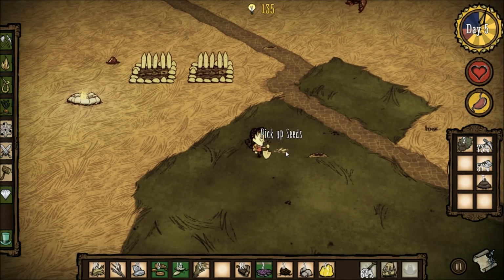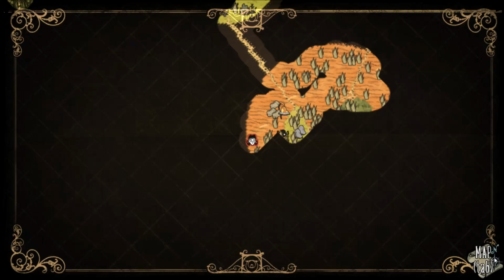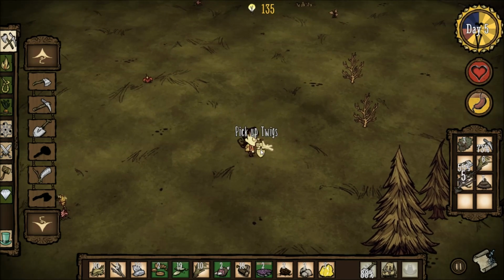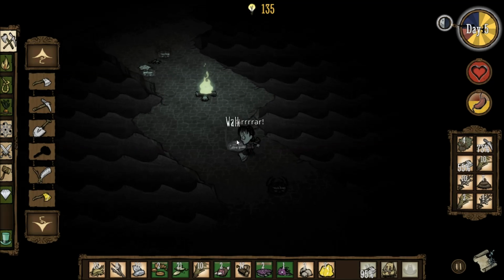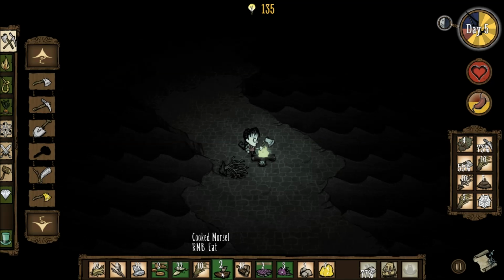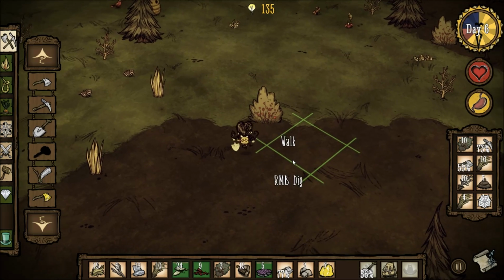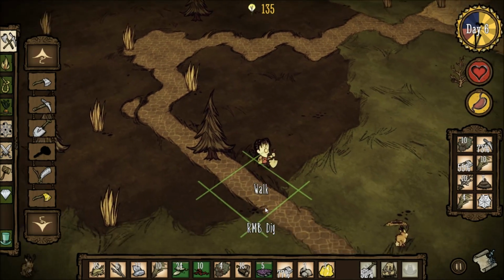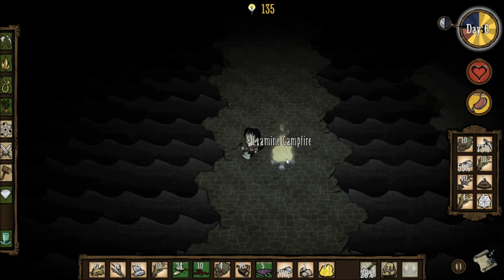Episode 3 - Let's Play Don't Starve with Splattercat - Bunny Murder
I get a craving for Hasenpfeffer. The bunnies fear me as they rightfully should.
Like / Sub if you enjoyed the video!
or on steam!